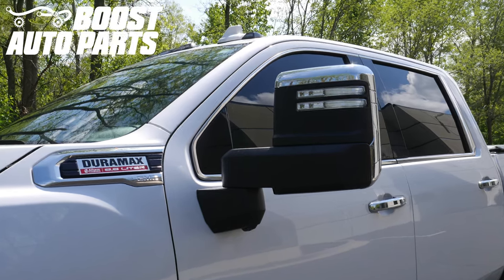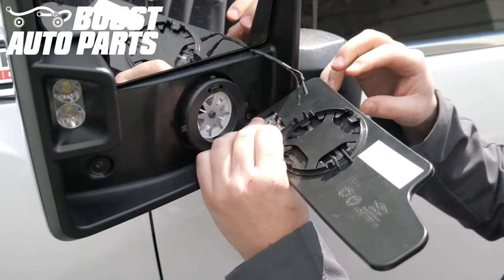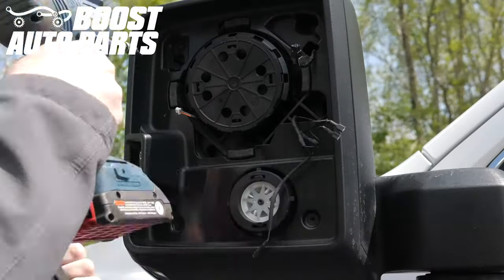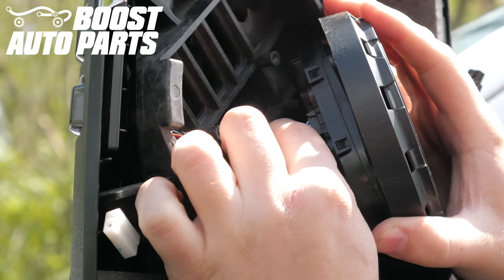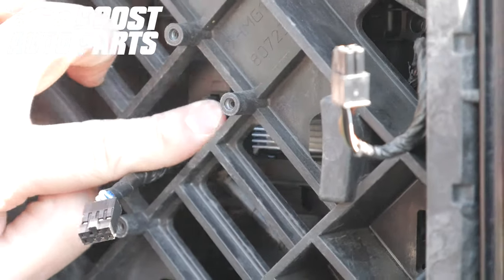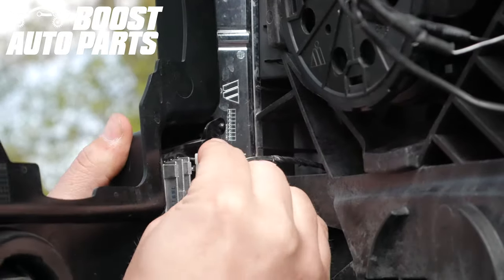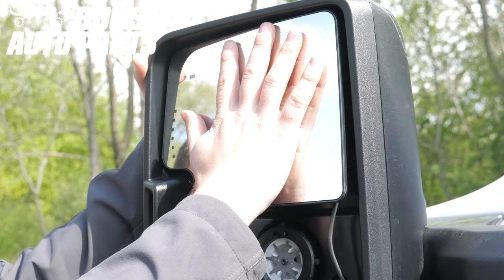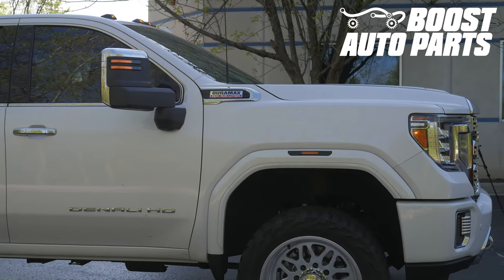2019-2024 GM Silverado Sierra Tow Mirror Marker Light Install - Switchback (White) or Amber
This video will show you how to install Boost Auto Parts tow mirror marker lights into your OEM tow mirrors. These are drop in replacement single color (Amber) or switchback (White/Amber) marker lights for the 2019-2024 OEM GM tow mirrors fitting Chevy Silverado and GMC Sierra. We offer a range of lights, for operation please see below. They are offered with a smoked or clear lens and are plug and play in your OEM tow mirrors. Optional running light and sequential turn signal.

These lights are offered in the following functions:

Signal Only: The lights will not illuminate with running light. The lights will flash AMBER with turn signal.

Signal Only Sequential: The lights will not illuminate with running light. The lights will flash AMBER with turn signal in a sequential pattern.

Signal & Running Light: The lights will illuminate AMBER with running light. The lights will flash AMBER with turn signal.

Signal & Running Light Sequential: The lights will illuminate AMBER with running light. The lights will flash AMBER with turn signal in a sequential pattern.

Switchback: The lights will illuminate WHITE with running light. The lights will flash AMBER with turn signal.

Switchback Sequential: The lights will illuminate WHITE with running light. The lights will flash AMBER with turn signal in a sequential pattern.

These replace the factory lights which are part numbers 84468924, 84468925, 84468926, 84468927.

Fitment:
-2019 Chevy Silverado 1500 (with towing mirrors)
-2019 GMC Sierra 1500 (with towing mirrors)
-2020 Chevy Silverado 1500 (with towing mirrors)
-2020 GMC Sierra 1500 (with towing mirrors)
-2021 Chevy Silverado 1500 (with towing mirrors)
-2021 GMC Sierra 1500 (with towing mirrors)
-2022 Chevy Silverado 1500 LD / Refreshed (with towing mirrors)
-2022 GMC Sierra 1500 LTD / Refreshed (with towing mirrors)
-2023 Chevy Silverado 1500 (with towing mirrors)
-2023 GMC Sierra 1500 (with towing mirrors)
-2024 Chevy Silverado 1500 (with towing mirrors)
-2024 GMC Sierra 1500 (with towing mirrors)

-2020 Chevy Silverado 2500 / 3500 (with towing mirrors, including Duramax)
-2020 GMC Sierra 2500 / 3500 (with towing mirrors, including Duramax)
-2021 Chevy Silverado 2500 / 3500 (with towing mirrors, including Duramax)
-2021 GMC Sierra 2500 / 3500 (with towing mirrors, including Duramax)
-2022 Chevy Silverado 2500 / 3500 (with towing mirrors, including Duramax)
-2022 GMC Sierra 2500 / 3500 (with towing mirrors, including Duramax)
-2023 Chevy Silverado 2500 / 3500 (with towing mirrors, including Duramax)
-2023 GMC Sierra 2500 / 3500(with towing mirrors, including Duramax)
-2024 Chevy Silverado 2500 / 3500 (with towing mirrors, including Duramax)
-2024 GMC Sierra 2500 / 3500(with towing mirrors, including Duramax)